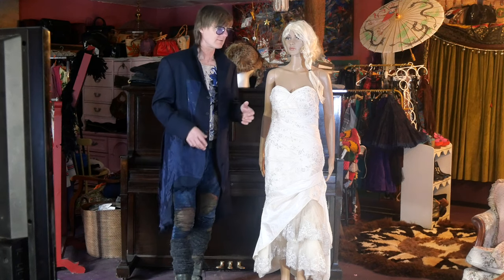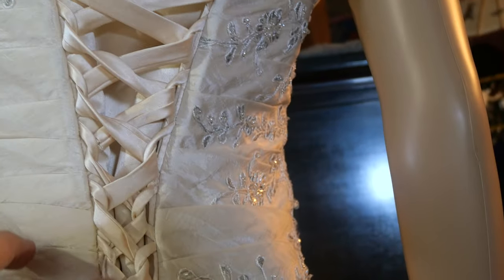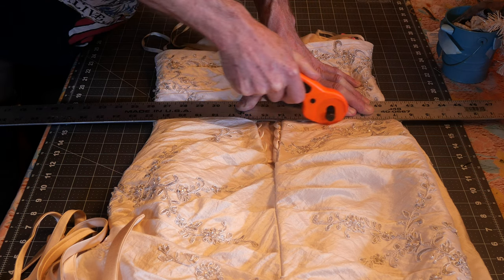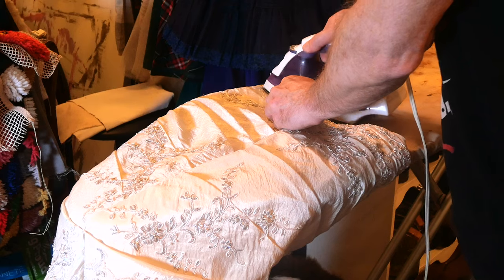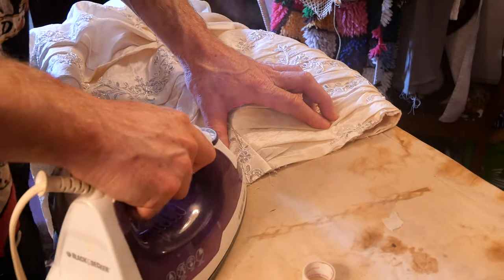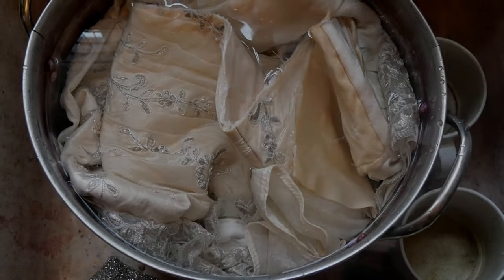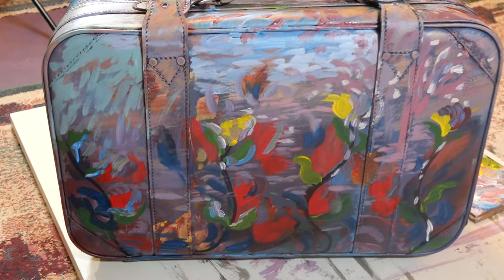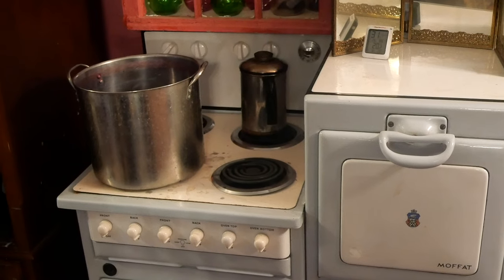upcycle a wedding dress & a travel bag?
This video was made to inspire creativity. showing simple ways to take items we might not use often and repurpose them into fashion statements that can be worn often❤️